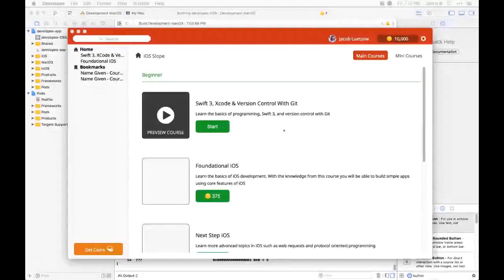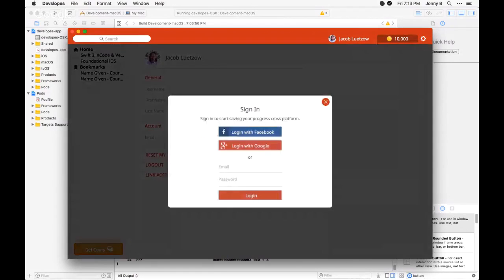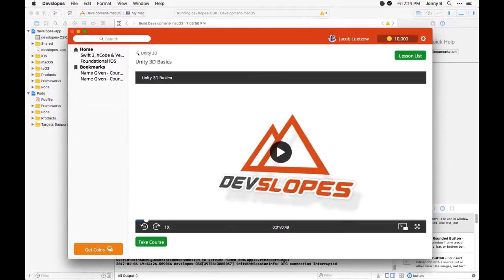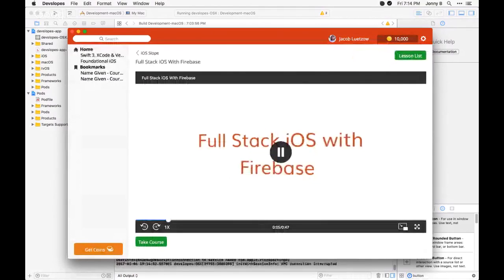Devslopes - Stand up 1/6/17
Discussing app and api progress